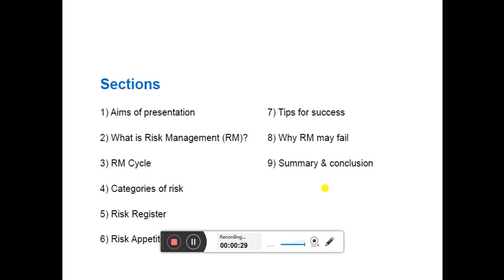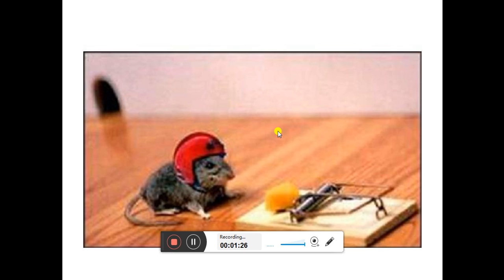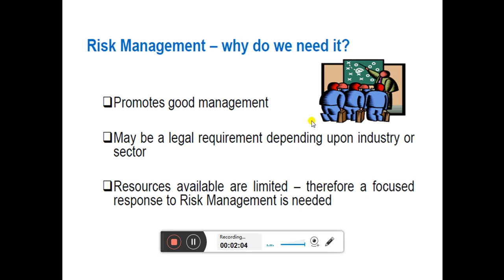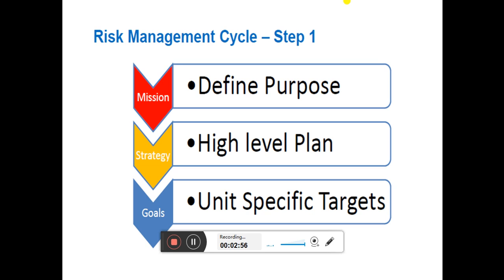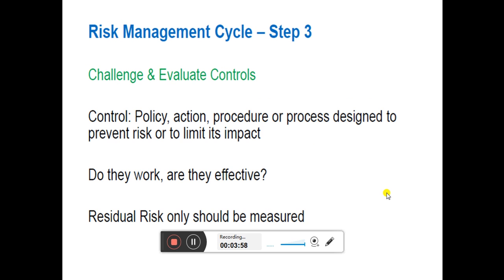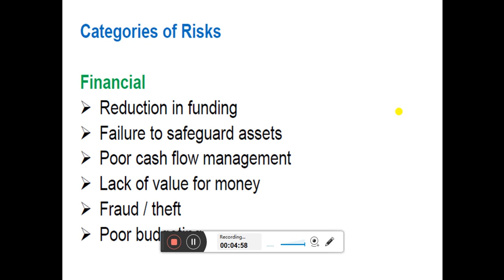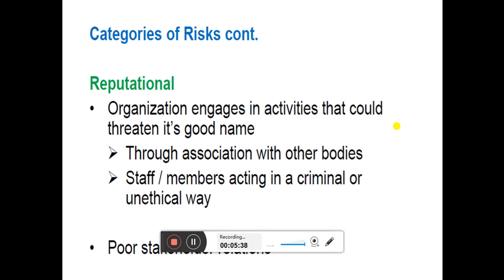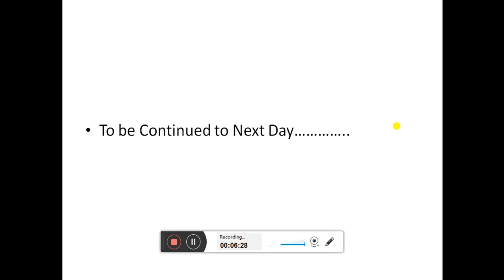Risk Management Control (Part:1)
MIS Tutorial